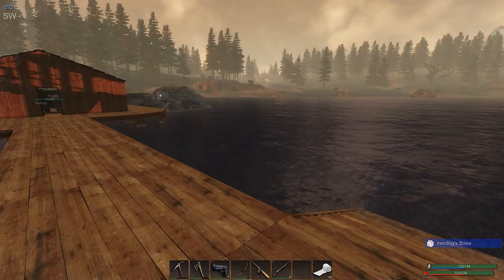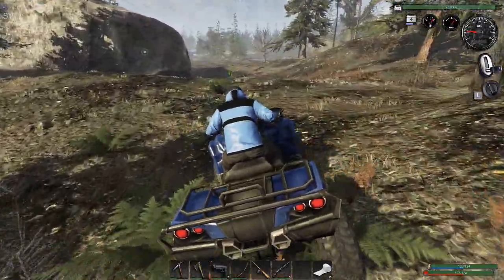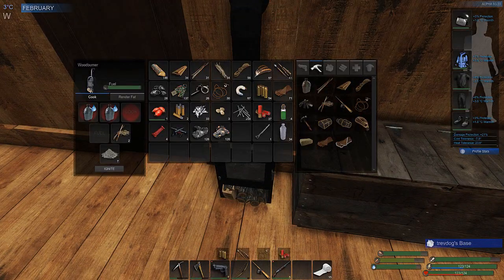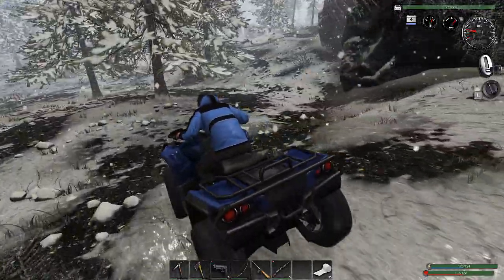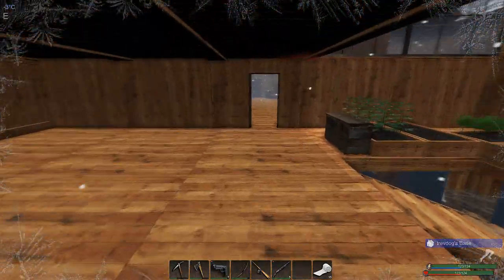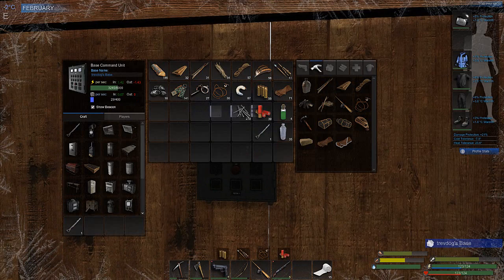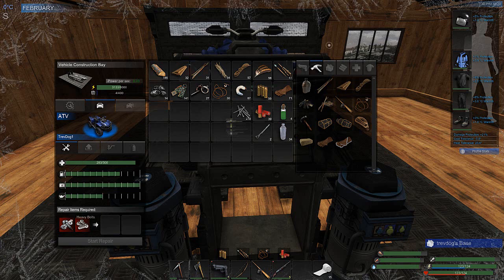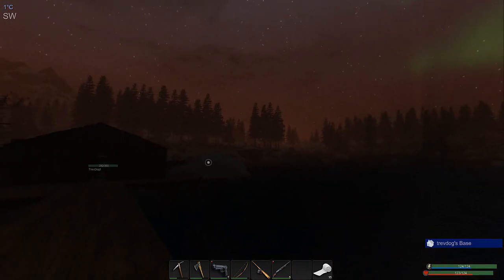Episode 90 : ATV Trip to Outpost 1 | Subsistence